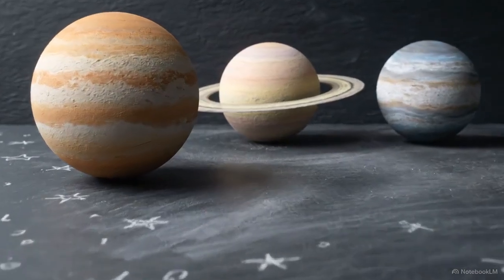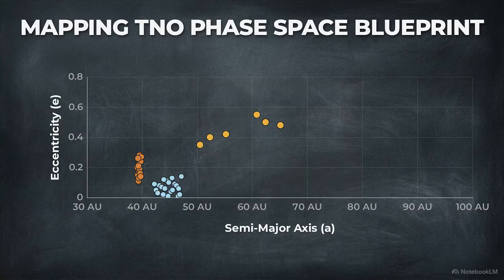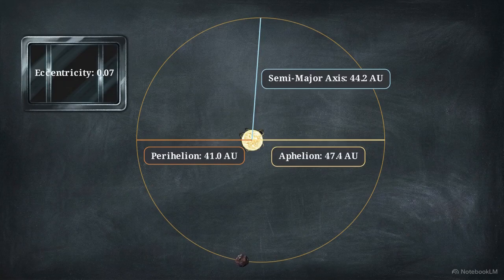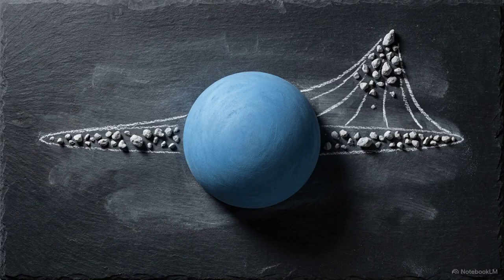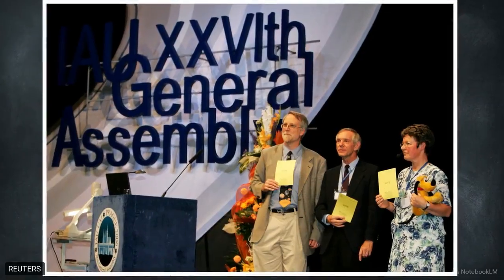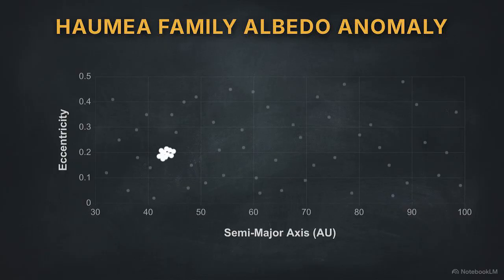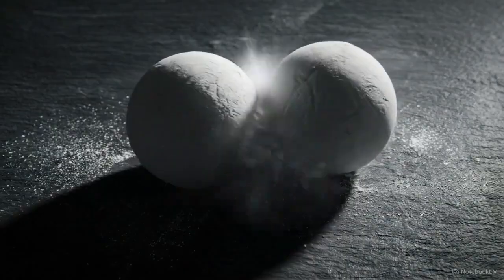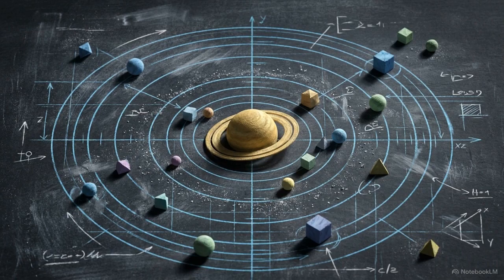Mapping the Kuiper Belt: Architectural Blueprints of the Outer Solar System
Journey to the frozen frontier of our Solar System—far beyond the orbit of Neptune—to explore the mysterious realm of **Trans-Neptunian Objects (TNOs)** and **Extreme Trans-Neptunian Objects (ETNOs)**. This video reveals the hidden cosmic architecture of our outer Solar System, from the flat, dynamically cold "core" of the classical Kuiper Belt to the highly inclined, energetic "halo" of scattered bodies, and the enigmatic orbits of extreme worlds that point to massive, undiscovered perturbers.

Discover how astronomers utilize advanced photometry, space-based thermal observations, and direct N-body simulations to map this remote wilderness, showing how scattered fragments are reconstructing the deep history of our planetary neighborhood.

### **Key Scientific Discoveries Explored in This Video**

*   **The True Plane of the Kuiper Belt**: Discover how scientists established the **Kuiper Belt Plane (KBP)** by analyzing KBO velocity vectors, proving that the low-inclination "core" aligns with the invariable plane of the Solar System rather than the classical Brouwer & van Woerkom secular model.
*   **Four Distinct Cosmic Populations**: Explore how machine-learning algorithms (specifically **k-means++**) group extreme objects into four distinct classes—including the dynamically detached **Sednoids** (like *Sedna* and *2012 VP113*) and inner Oort Cloud candidates (like *Leleākūhonua* and *2013 SY99*).
*   **The Mystery of Binary Stripping**: Examine the remarkable orbital correlations of extreme pairs (such as *2004 VN112* and *2013 RF98*) and see how N-body simulations suggest their orbits are the result of binary pairs torn apart by close encounters with a massive, unseen **trans-Plutonian planet** (such as Planet Nine).
*   **Active Gravitational Footprints**: Investigate the strange, statistically significant asymmetry in the mutual nodal distances of extreme objects, suggesting that these distant bodies are actively responding to external gravitational perturbations in plain sight.
*   **Thermal Archeology & Color Discontinuities**: Learn how the *Herschel* and *Spitzer* space observatories revealed the exceptionally low thermal inertias and porous, granular surfaces of TNOs, alongside a striking color-albedo bimodal separation (neutral-dark vs. bright-red) that maps a fundamental compositional discontinuity in our young Solar System.